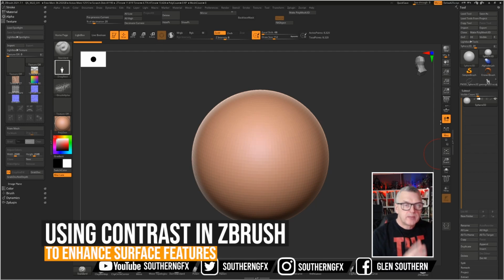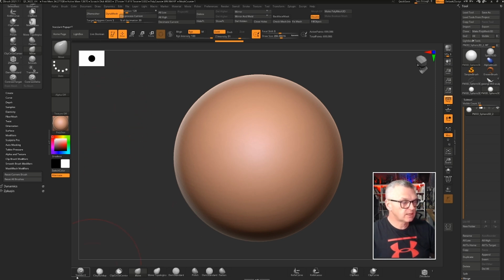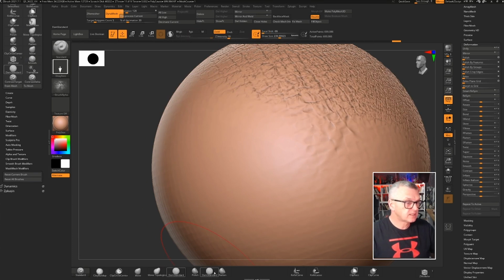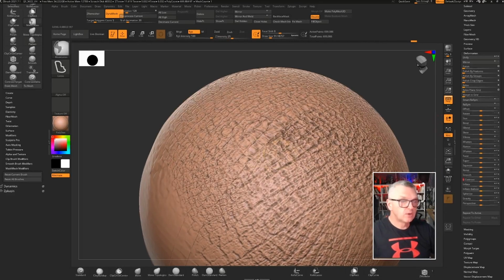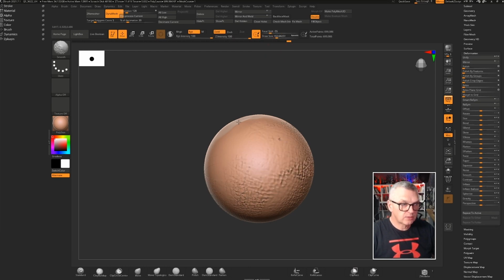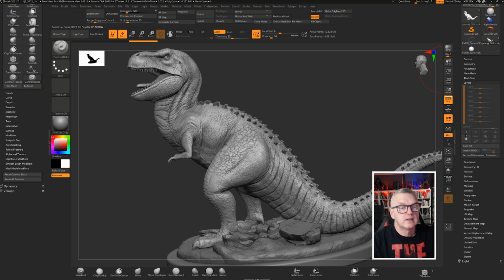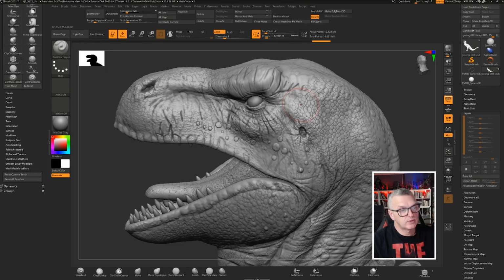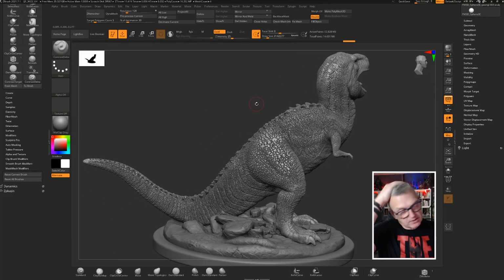ZBRUSH – Using the ZBrush contrast brush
We have covered Nomad sculpting for several years but if you are looking to move up in your digital sculpting skills you will probably go with ZBrush or Blender. I recommend ZBrush if you plan to look at a professional career.

In this video I will cover a few tools and brushes that you can use to really make your models ‘pop’ before you send them for 3D Printing. Mostly the Contrast slider in the Deformations panel, the Contrast Delta and the Contrast Target Brushes. Also a quick look at Masking and using cavity masks.

ZBrush is a popular software tool for digital sculpting, modeling, and texturing, and it is often used in 3D printing projects due to several reasons:

High level of detail: ZBrush offers a high level of detail in its sculpting tools, allowing artists to create intricate designs and models that are perfect for 3D printing.

Dynamic topology: ZBrush's dynamic topology system allows for easy sculpting of organic shapes, making it an ideal tool for creating complex organic models, such as characters and creatures.

Customization: ZBrush's flexible tools allow for customization of models, textures, and materials, which is crucial in the 3D printing process, where every design is unique and requires personalized attention.

Export and compatibility: ZBrush has an easy-to-use export feature that can export models in various file formats, such as OBJ and STL, which are compatible with most 3D printers and other 3D software tools.

Large community: ZBrush has a large and active community of users, which means there are plenty of resources, tutorials, and forums available to help 3D printing enthusiasts with their projects.

ZBrush is a versatile tool that offers a wide range of features that are useful for 3D printing projects, making it a popular choice for professionals and hobbyists alike.
FREE Creative Resource Hub
I would love you to join our Resource Hub where you will find:

SouthernGFX Shop

Threads: @southerngfx
X: @southerngfx
Bluesky: southerngfx.bsky.social